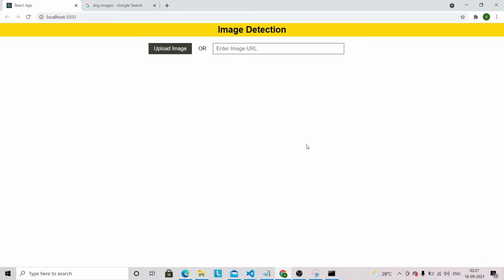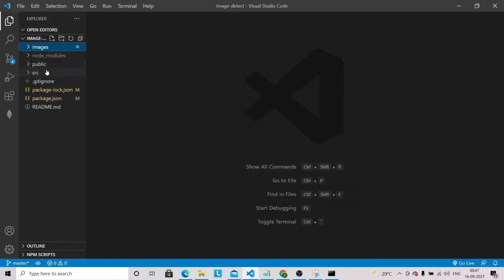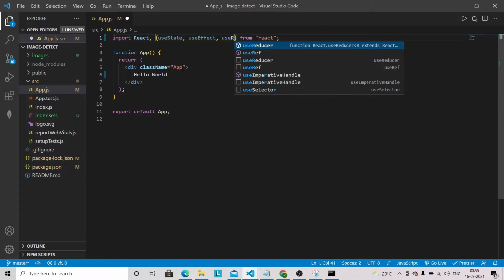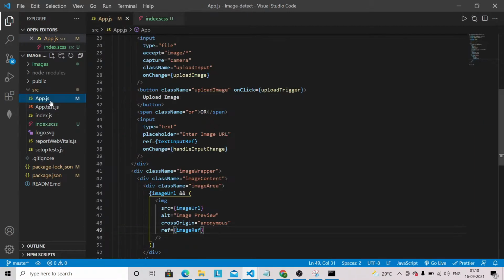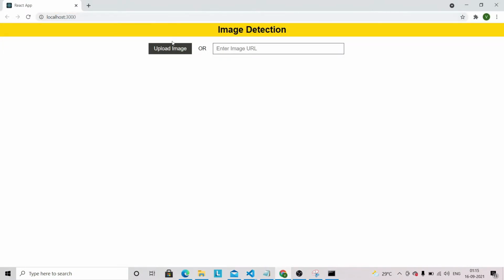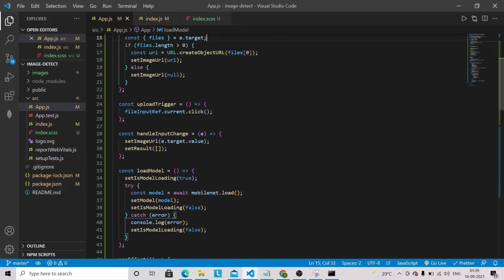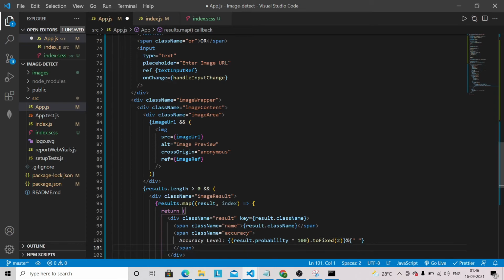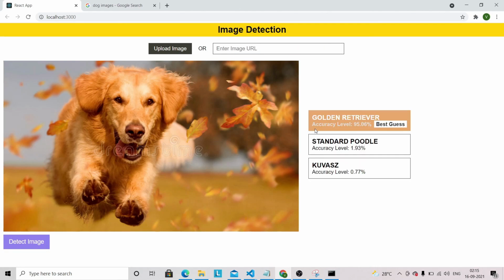Image Detection using Tensorflow JS in React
In this video, we are going detect the content of image with help of Pre-trained maching learning that comes from tensorflow js called mobilenet to detect the content of image.